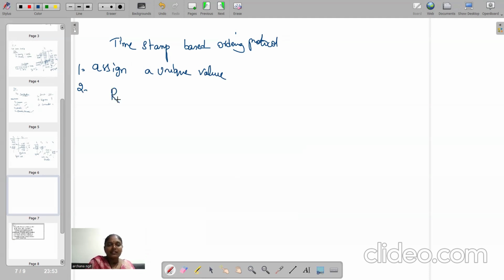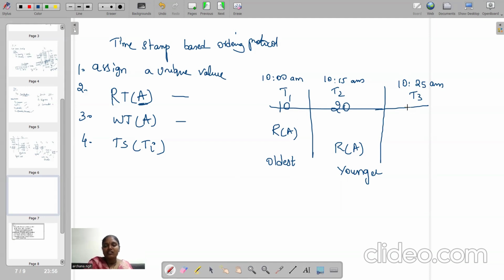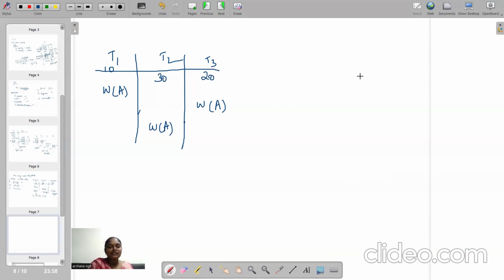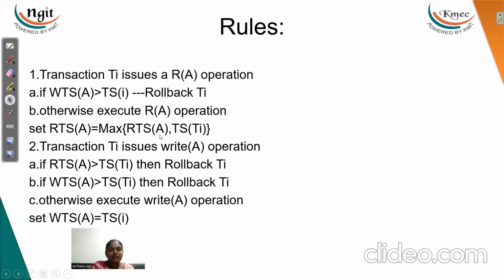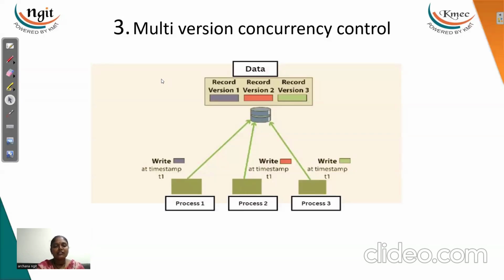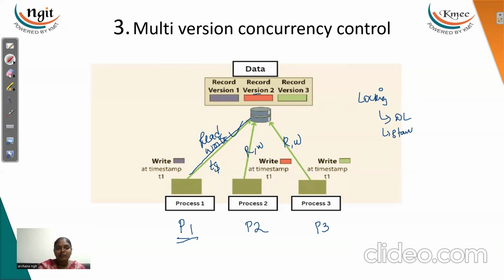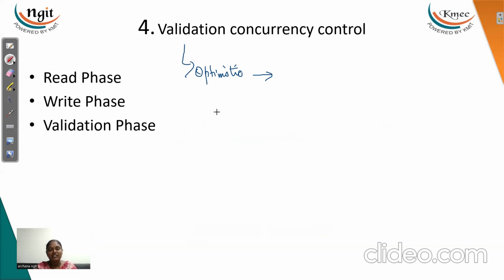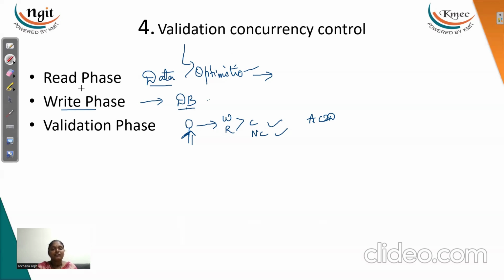3.7.1 Timestamp based ordering, multiversion, Validation concurrency